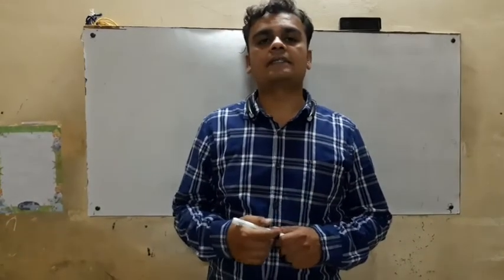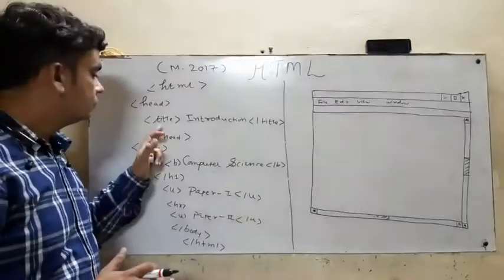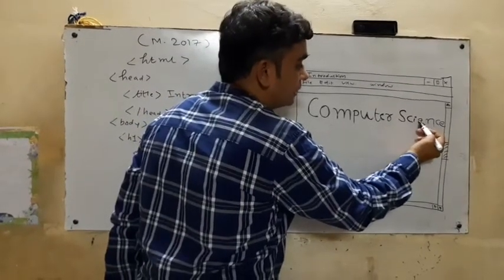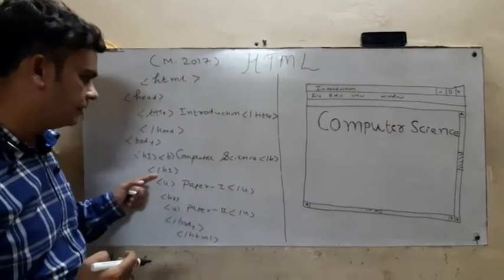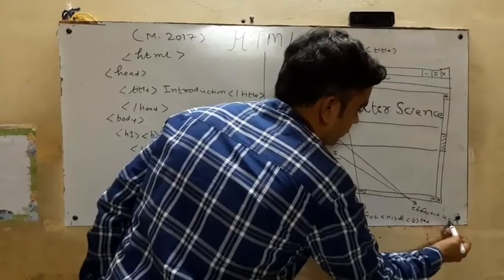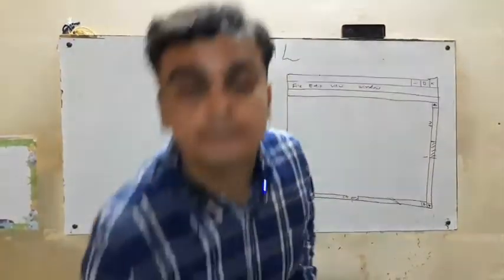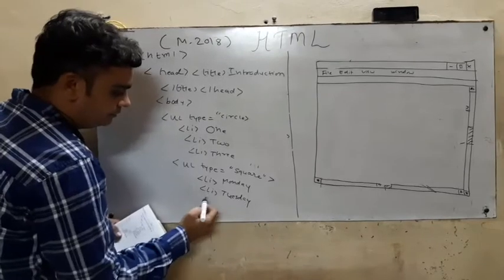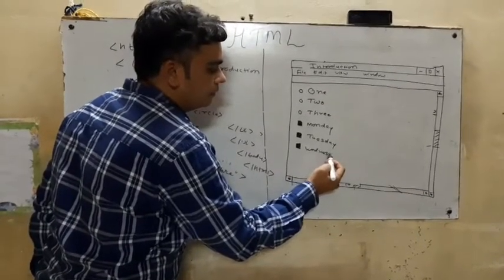HTML (part 7)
HSC board examination questions based on OL,UL,DL Tags